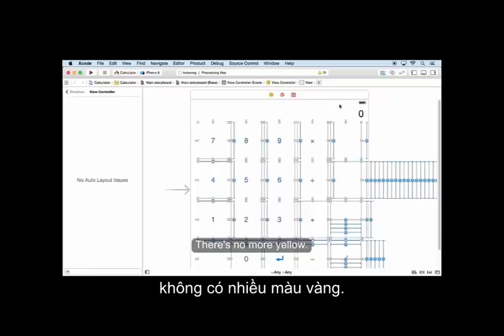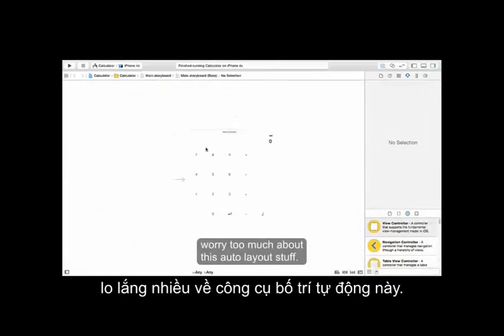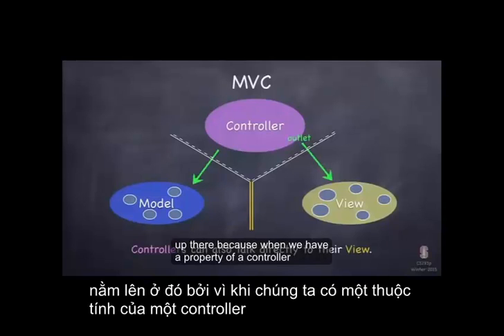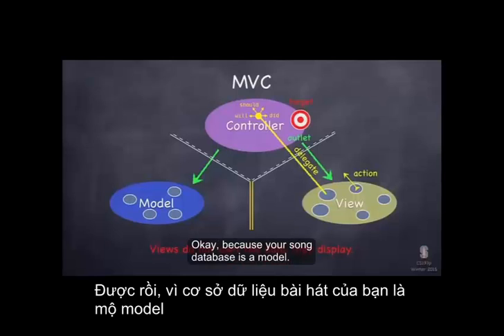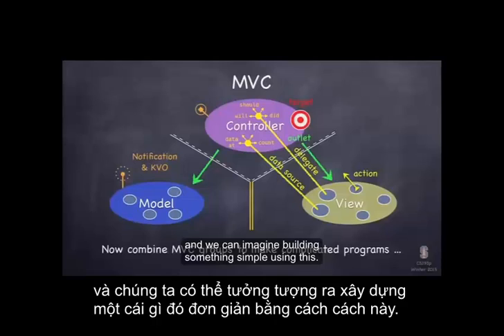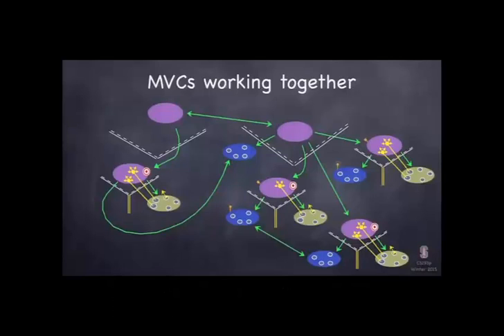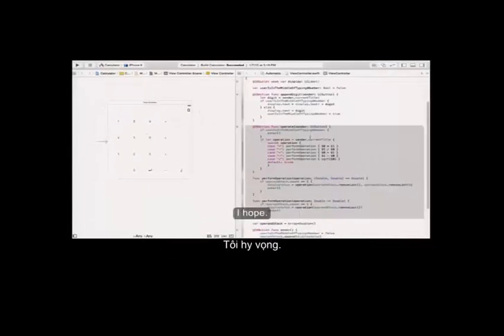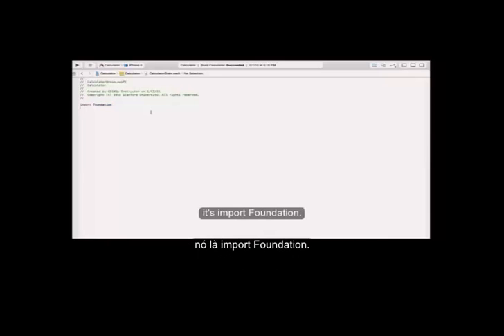SUB EN-VI TUAN5